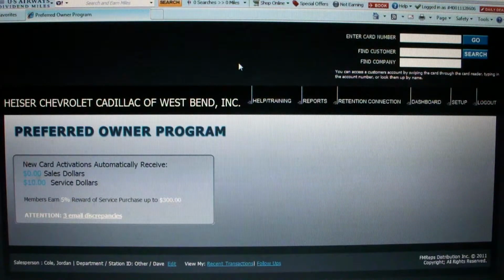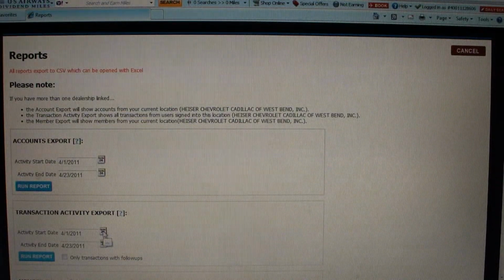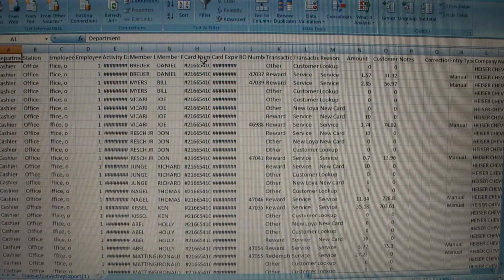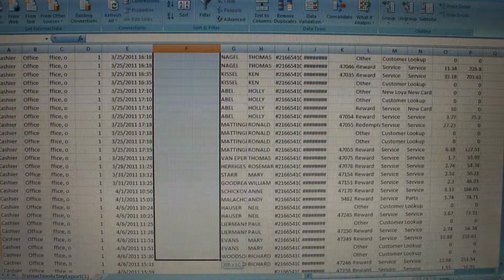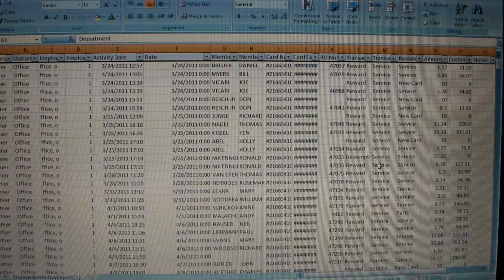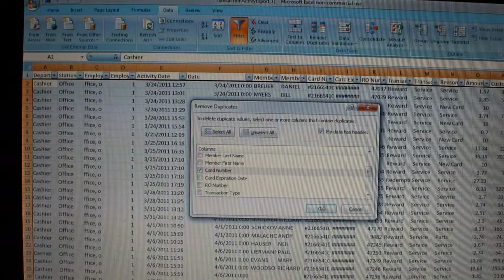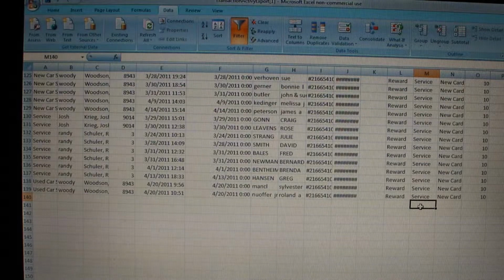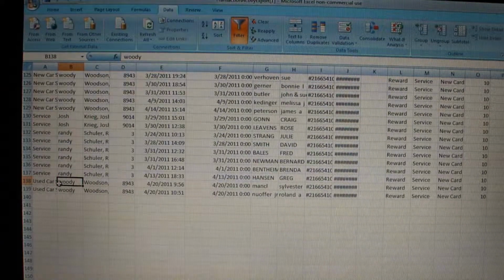Using POP Reports: Getting a true count of activity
By using the reports on the Dealership's website at dealer.gmpreferredowner.com and following these steps, you can get an accurate count of activity.  Unlike the dashboard, which counts each visit multiple times, these steps eliminate the duplicate transactions so you can see real activity in the dealership